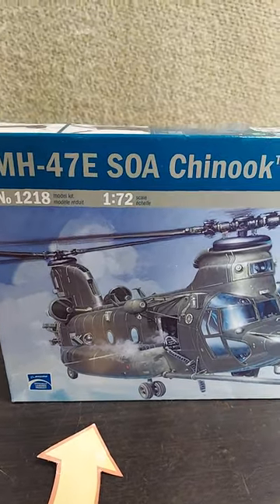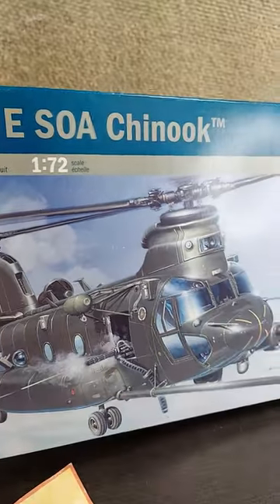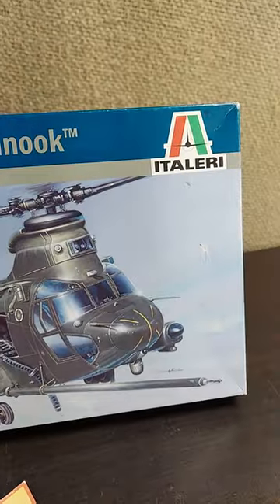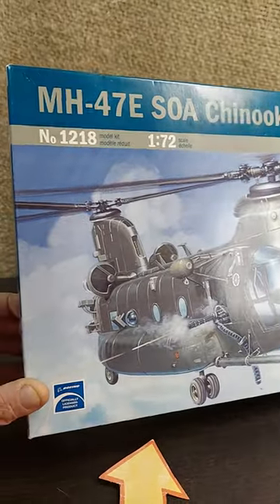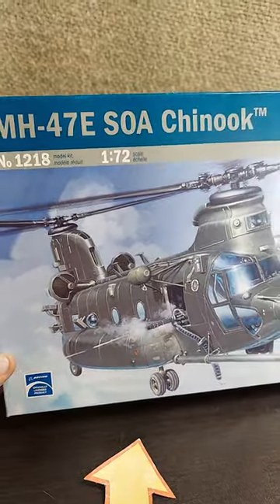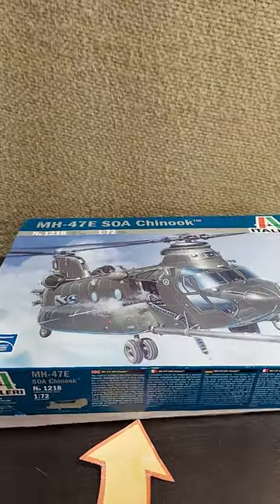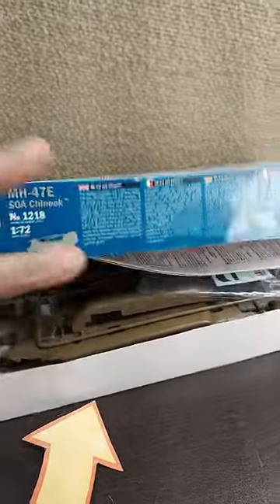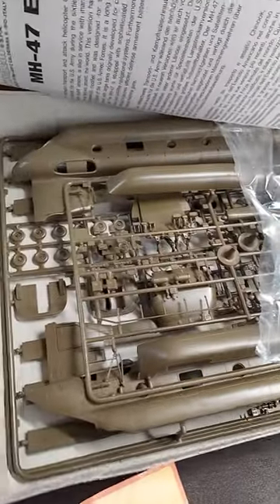Chinook Helicopter Model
Italeri 1218S 1/72 Mh-47 E SOA Chinook

High Detail Helicopter Model